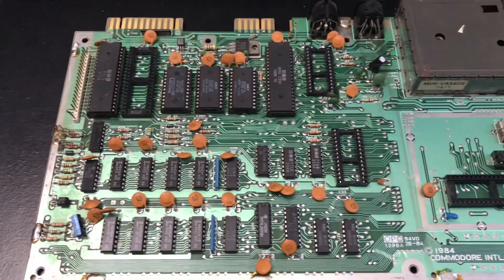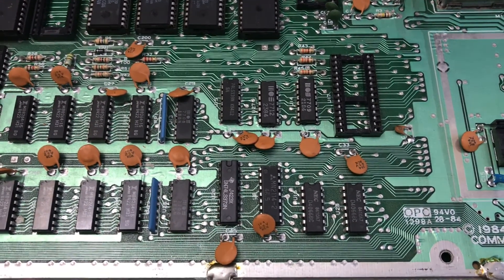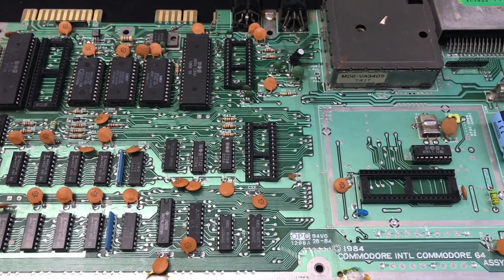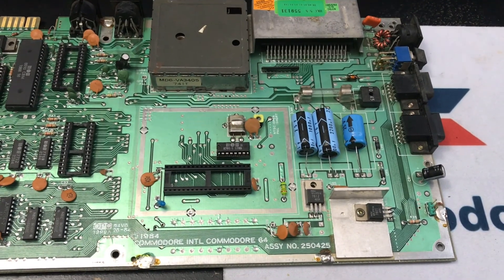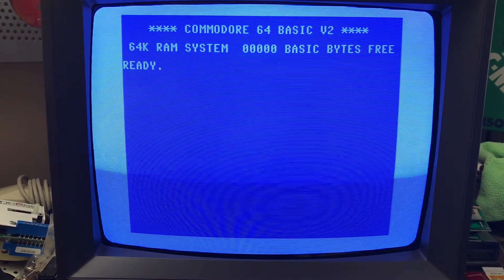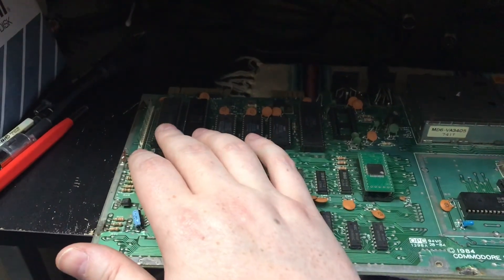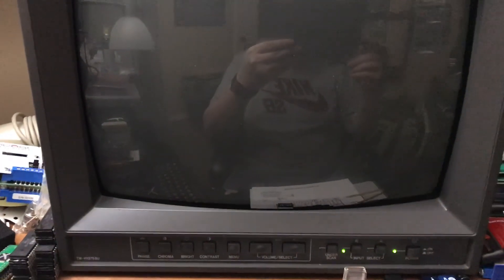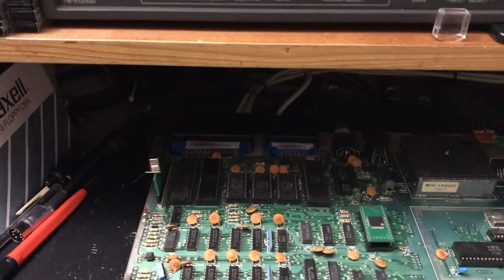eBay C64 Motherboard Repair - 250425 Revision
Got this board in unknown condition from eBay. Follow along with me as I bring it back from the dead...